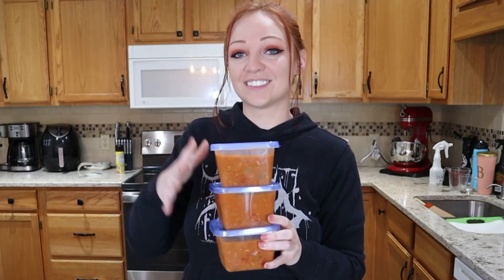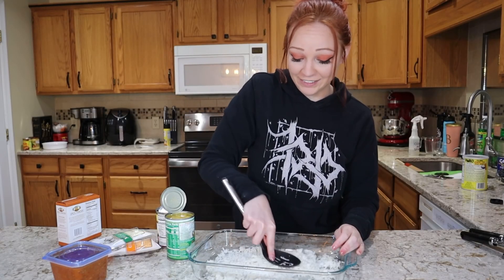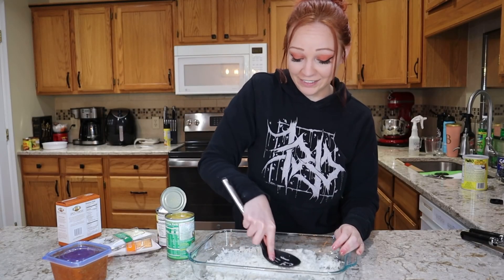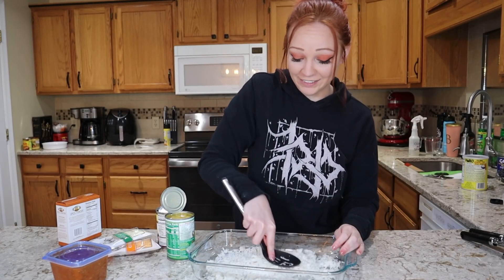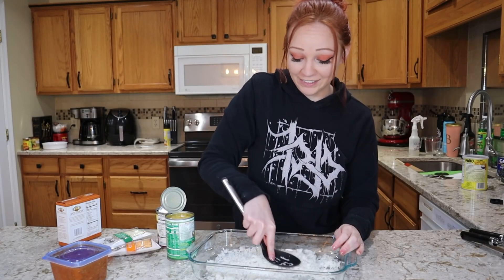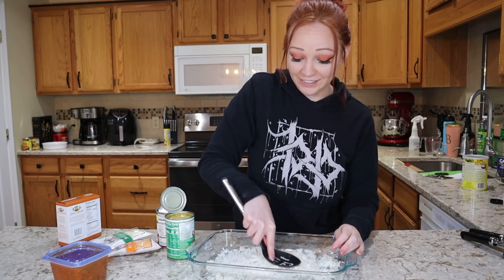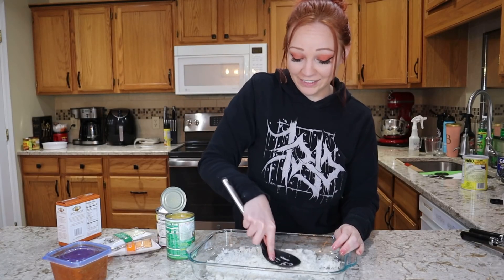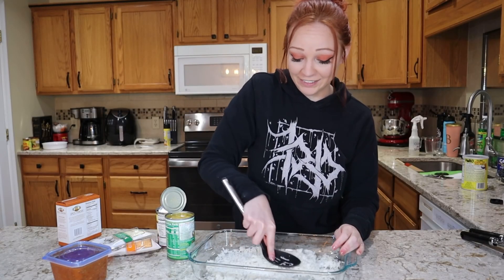3 Completely New Meals Made from Leftover Chili | Stretching Leftovers | Dollar Tree Dinners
3 Ways to use leftover (or canned) Chili

Tex Mex Taco Rice Bake

2 cups of cooked rice (instant or homemade)
1 packet of taco seasoning
1 can of black beans, rinsed and drained
1 can of rotel, drained
1 can of corn, drained
1 can of chili or 2 cups of cooked chili
Shredded cheese of choice for topping

Mix together all ingredients except cheese in a casserole dish, top with cheese, and bake at 375 for 20 minutes until edges are bubbling and cheese is melted.  Makes 4 servings, can be meal prepped for lunches or easy dinners

Chili Cheese Fries

Velveeta cheese sauce (1 to 2 packets)
Rotel (drained if preferred)
1 can of chili or 2 cups of cooked chili
2 bags of french fries or tater tots of choice

Bake, fry or air fry your fries until crispy.  Mix velveeta with rotel and set aside. When Fries are crispy. layer them on a sheet tray with cheese sauce, chili, and shredded cheese.  Bake at 375 for 10 to 15 minutes until cheese on top has melted.  Makes 4 servings

"Chili" Helper
1 box of hamburger helper, flavor of choice
1 can of chili or 2 cups of cooked chili
Vegetables of choice, adjust based on flavor of helper chosen

Make hamburger helper according to package instructions, add extra vegetables if desired.  once pasta is cooked stir in chili and let heat through for 1 to 2 additional minutes.  Makes 2 to 3 servings